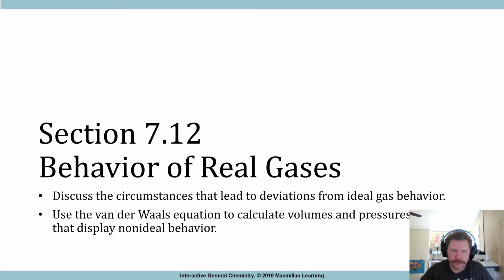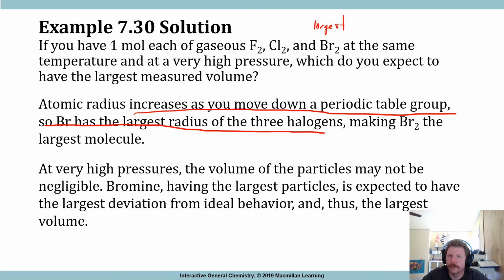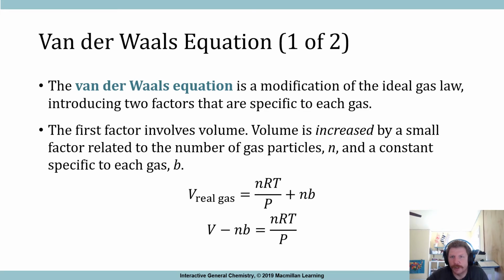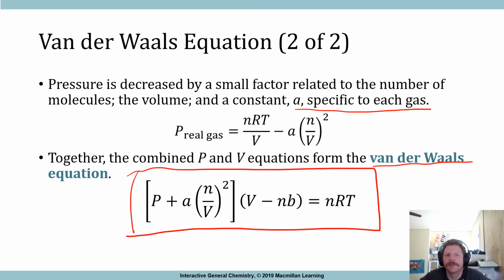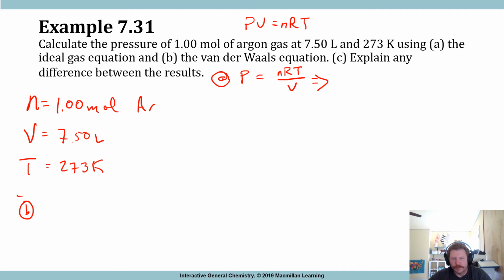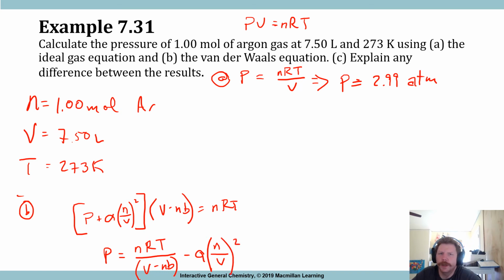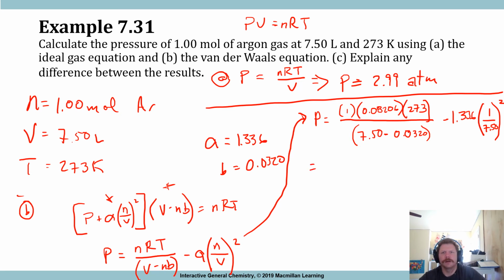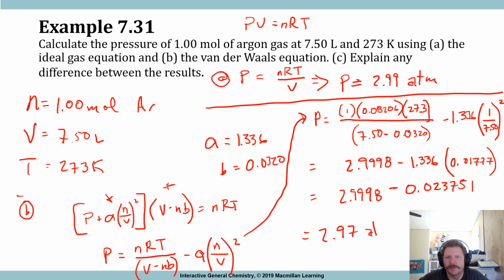Chapter 7 pt12 - CHEM 1341